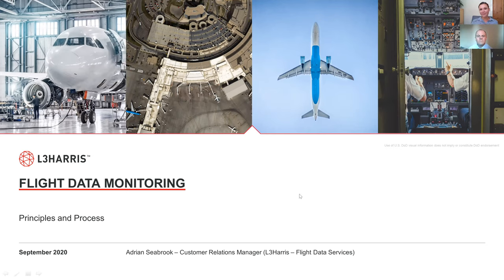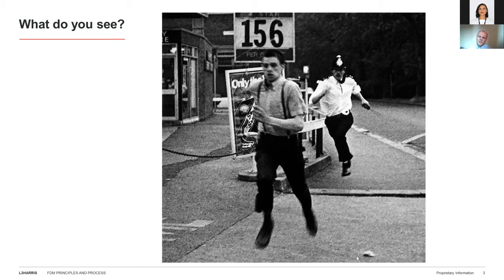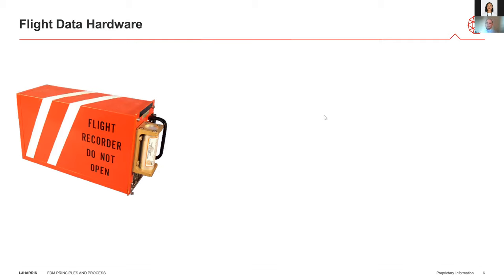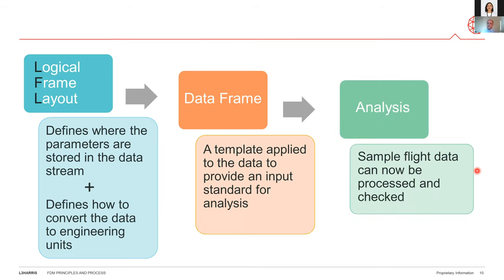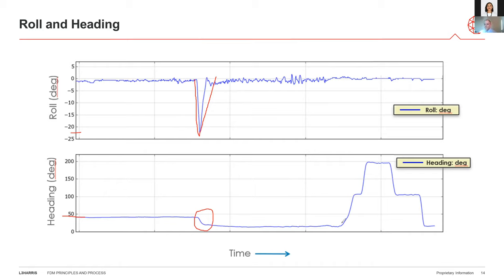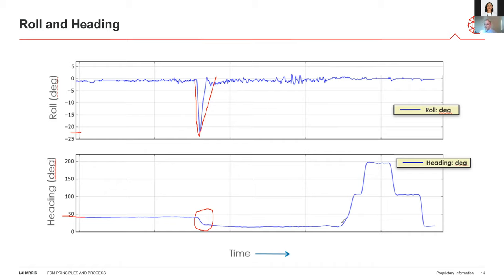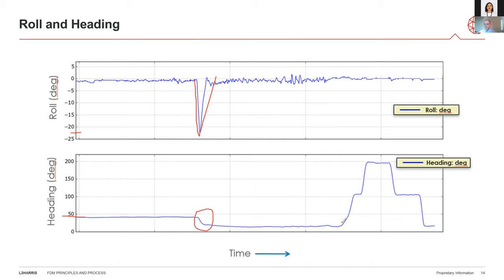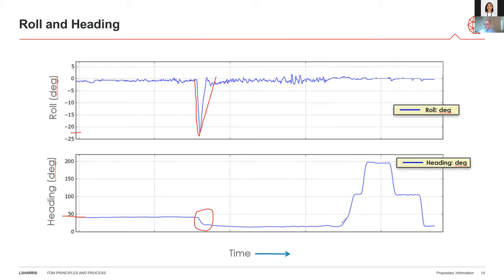The Principles and Processes of Flight Data Monitoring - L3Harris Safety Seminar 2020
L3Harris Flight Data Services' Adrian Seabrook rounds up some of the principles of flight data monitoring, as well as the process behind it, at the 2020 L3Harris Flight Data Services Safety Seminar.